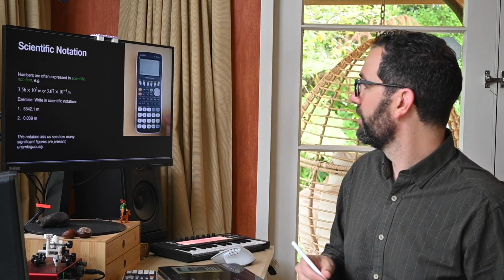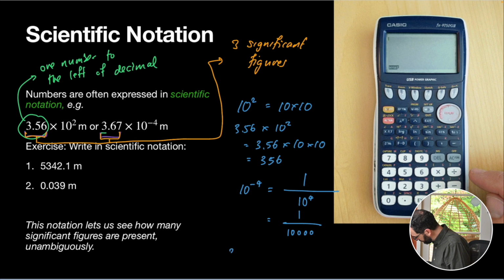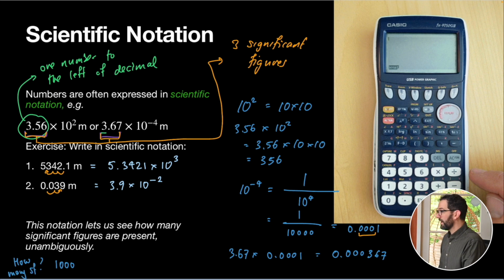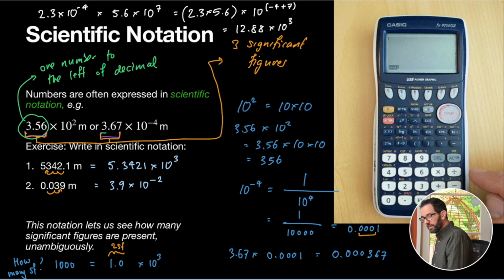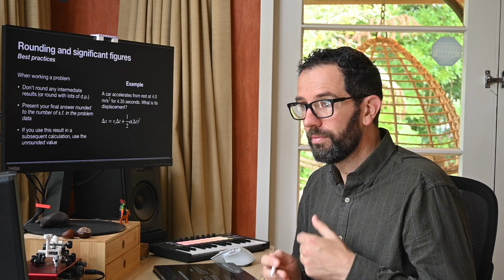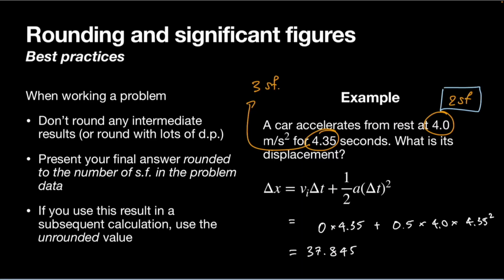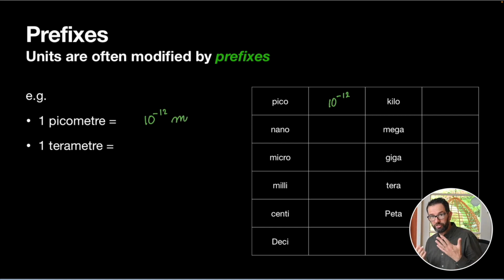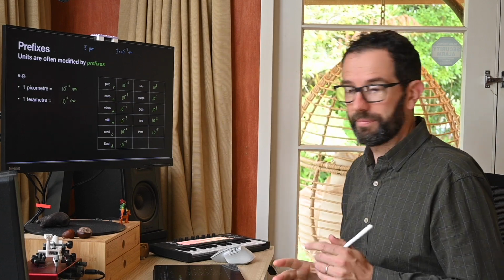Scientific notation and significant figures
In this video we quickly review scientific notation, and how to deal with significant figures in physics word problems. We also look briefly at the various prefixes (e.g. milli, micro, kilo etc) that you're likely to encounter

0:00 Intro
0:19 Scientific Notation
6:47 Rounding and significant figures
11:15 Prefixes